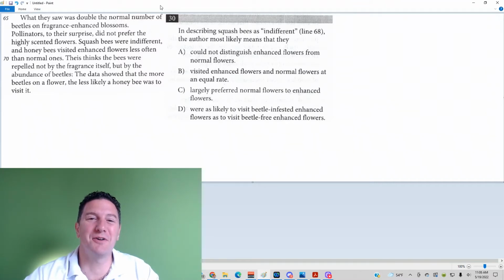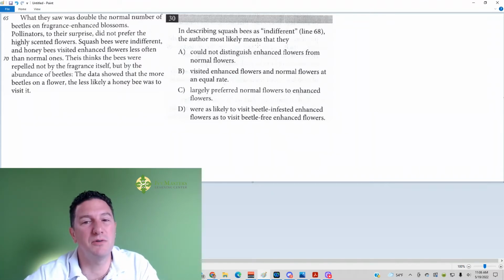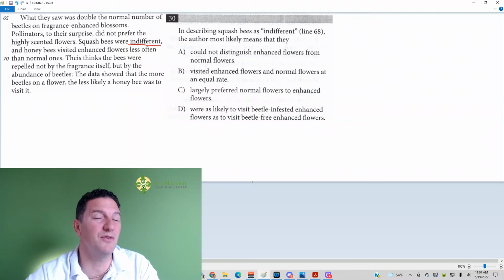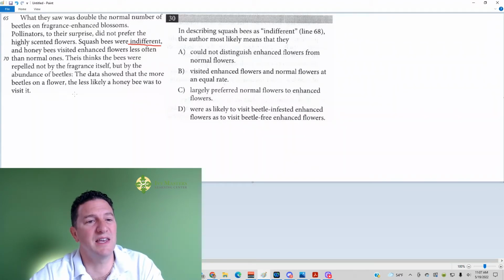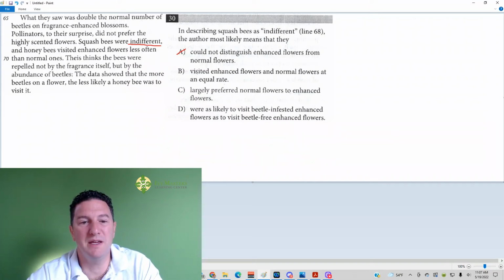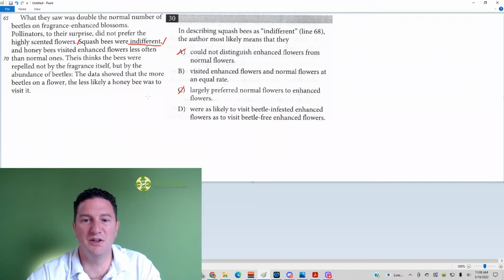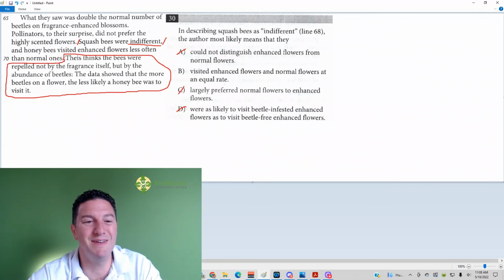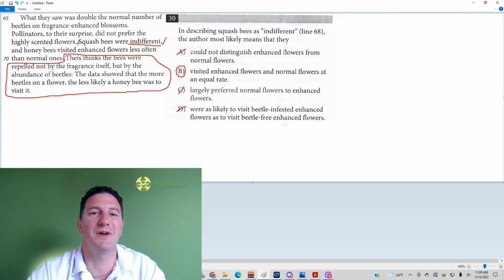SAT Reading, Test 6, Section 1, Number 30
The line reference question and vocabulary